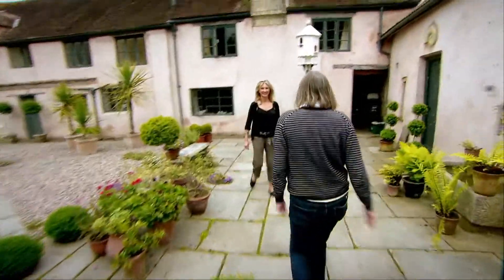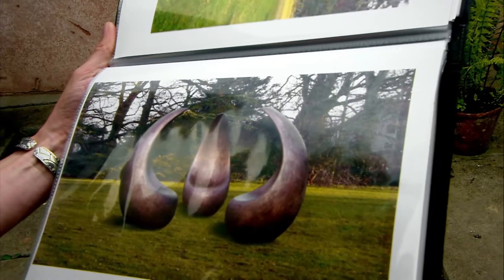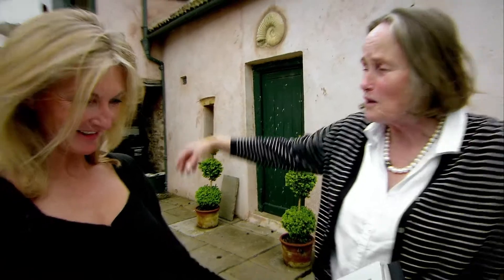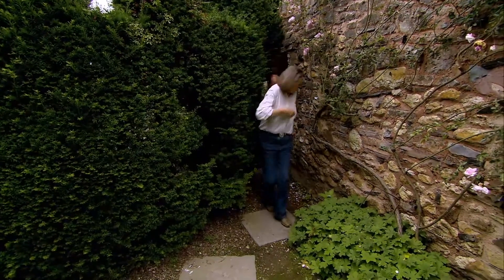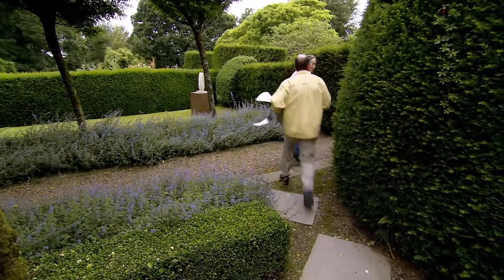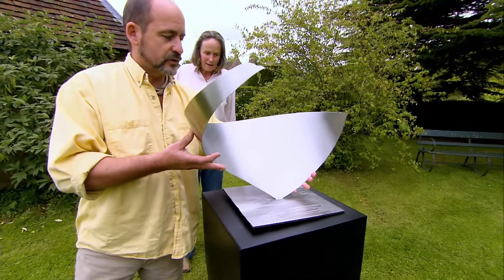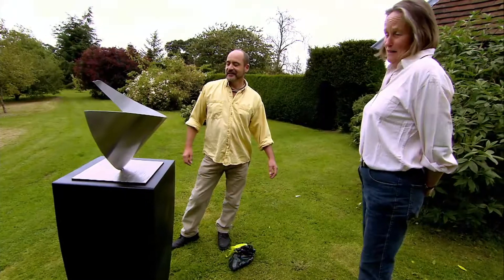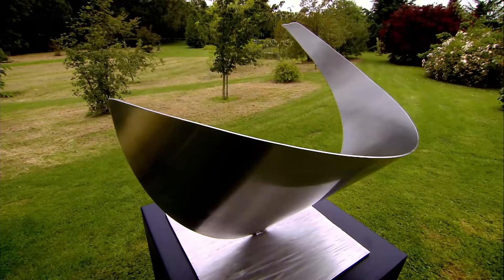Do Modern Sculptures Work In A 15th Century House? | Country House Rescue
Mary-Anne and Alastair Robb try out some modern sculpture designs...